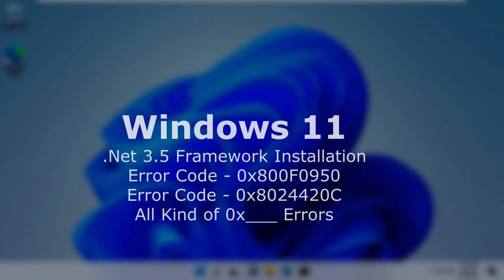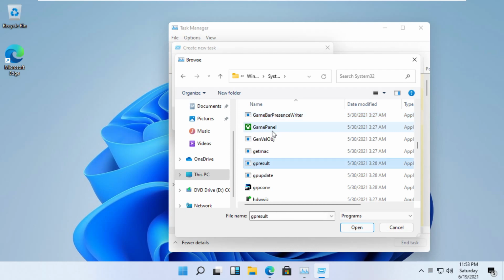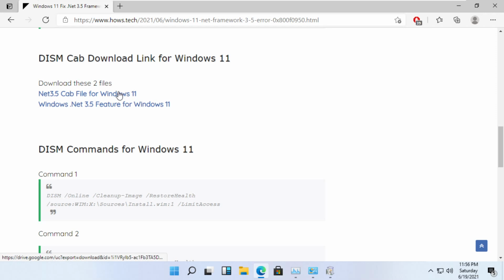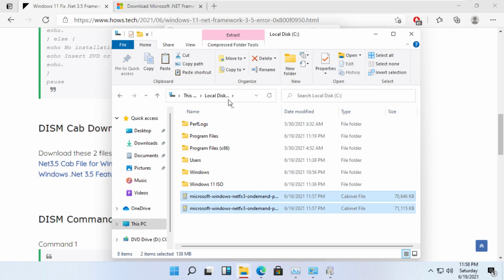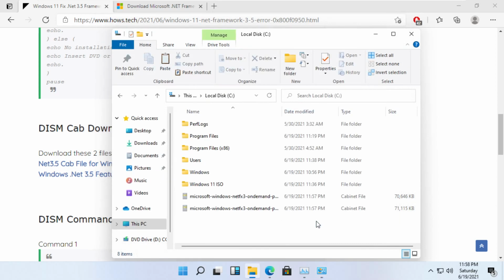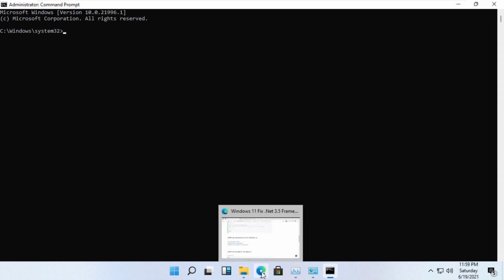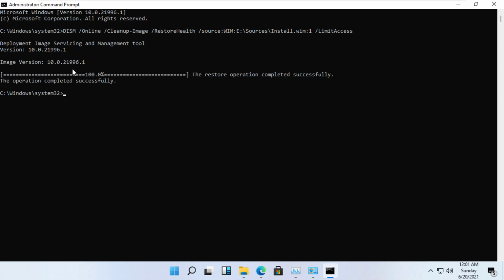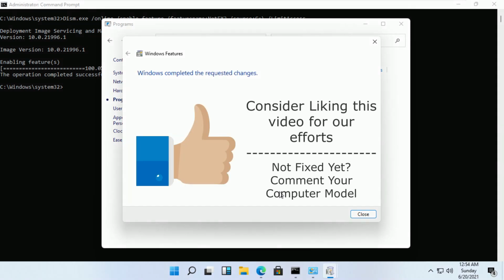.Net 3.5 Windows 11 Error | 0x800F0950 0x8024420C .Net 3.5 Installation Error [ How to Fix ]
how to install .net framework 3.5 in windows 11

Language : English